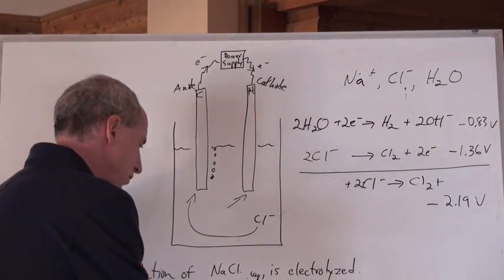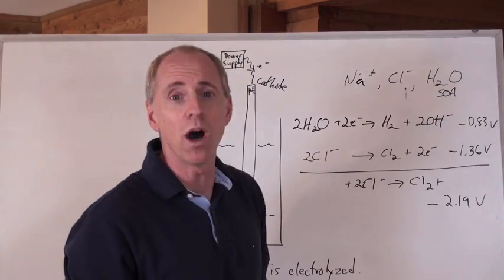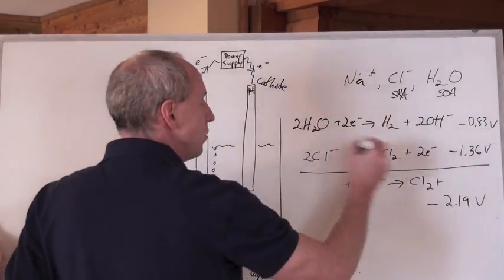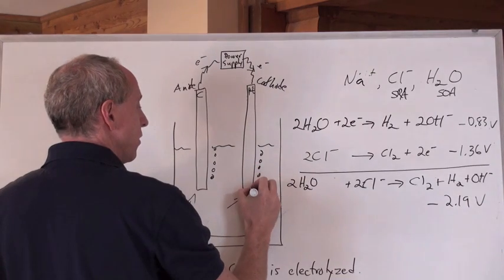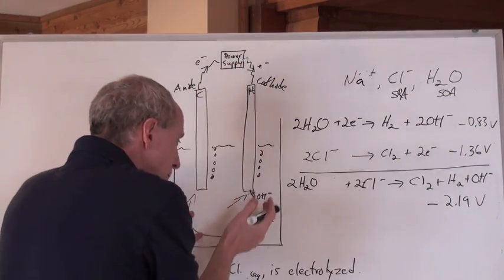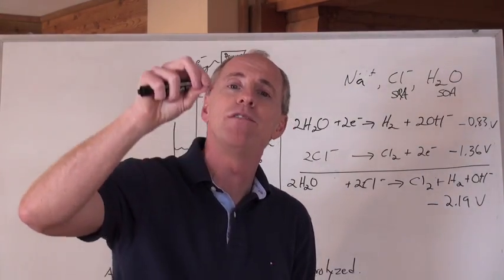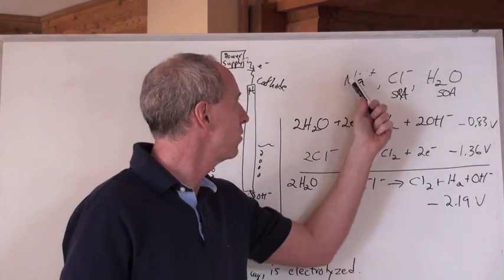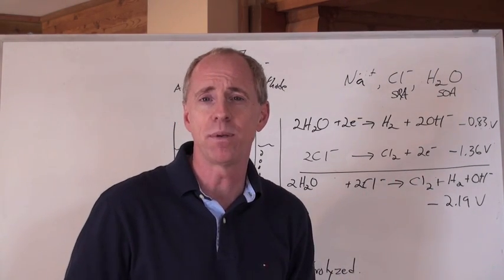Chemguy Chemistry: Redox 16: Electrolysis Pt.2